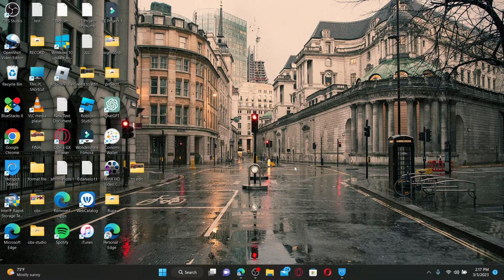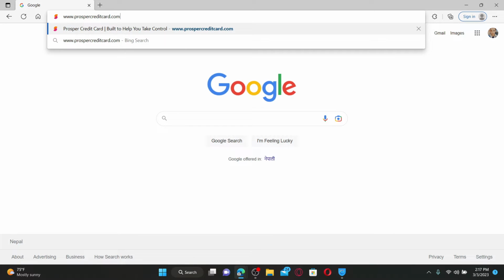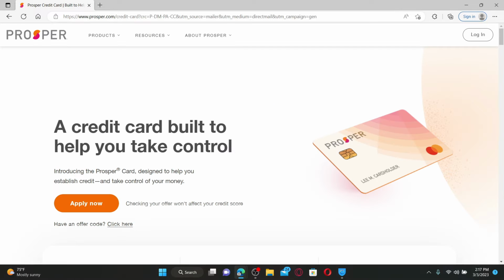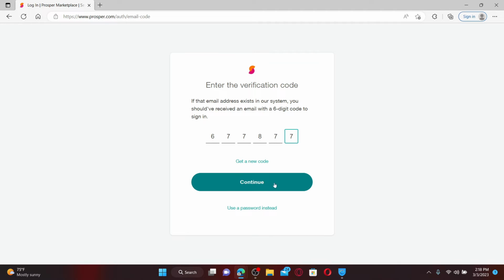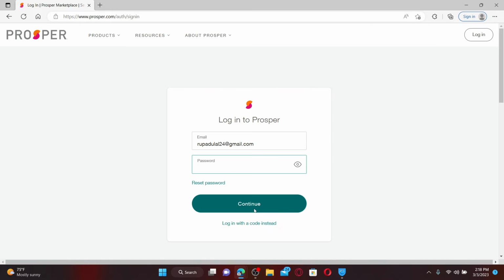Prosper Credit Card Login: How to Sign In to Prosper Credit Card Account 2023?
In this video, we'll show you how to easily login to your Prosper credit card account. Follow our step-by-step guide and learn how to access your account, view your balance, pay your bills, and more.